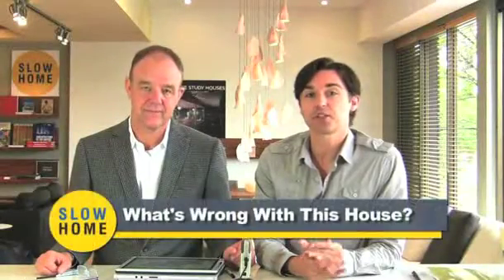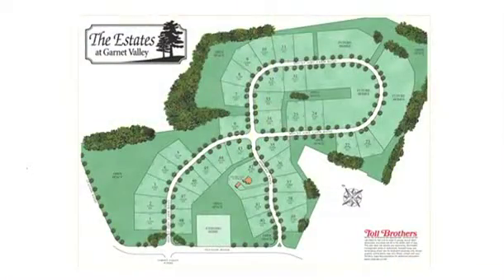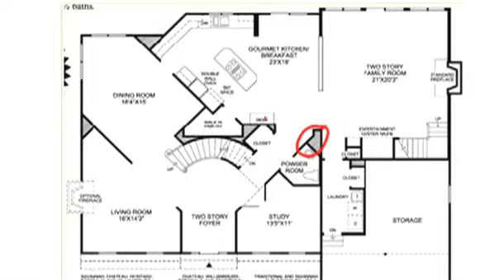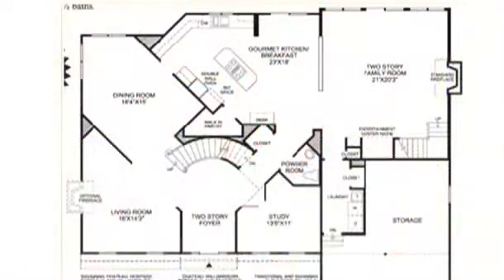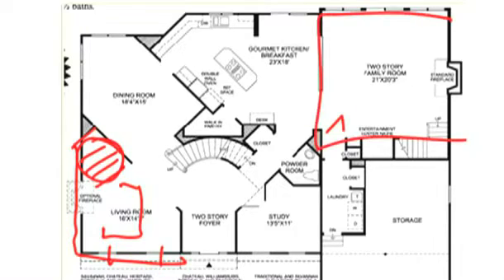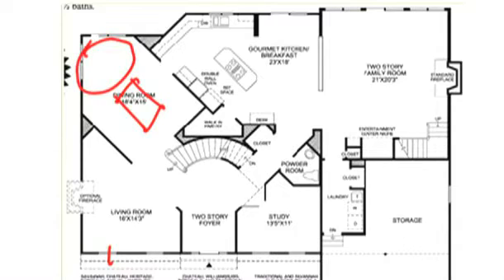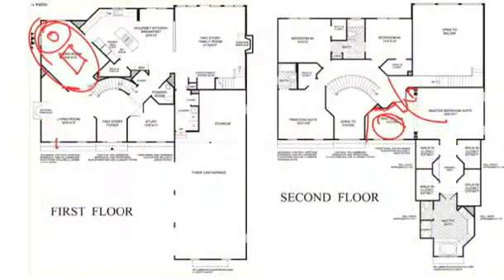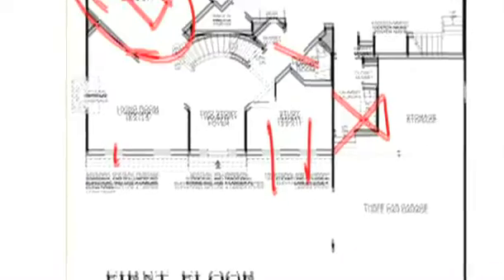What's Wrong With This Single Family Home in Philadelphia? Part 2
This is Day 160 of the Slow Home Project and we need you to join us in our quest to evaluate the design quality of houses in nine North American cities in nine months. This is our third week in Philadelphia and today we will be analyzing a single family home in another installment of "What's Wrong With This House?"